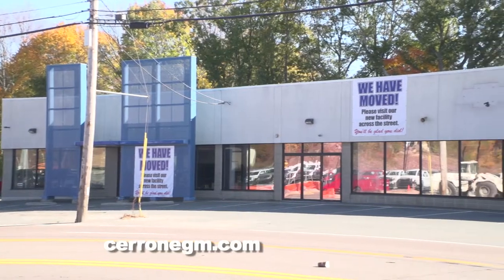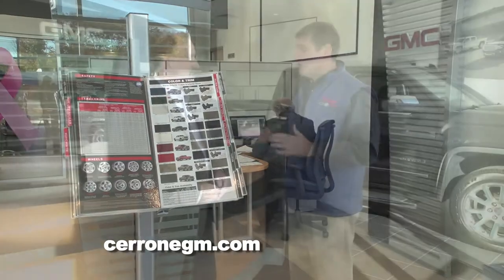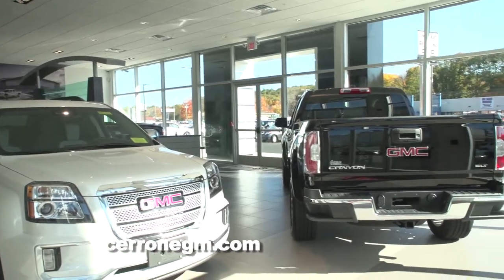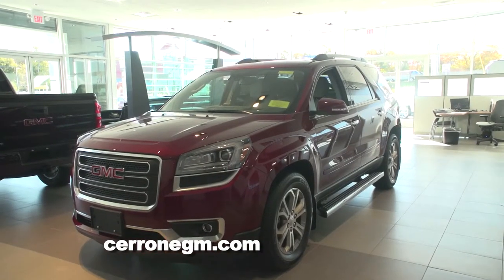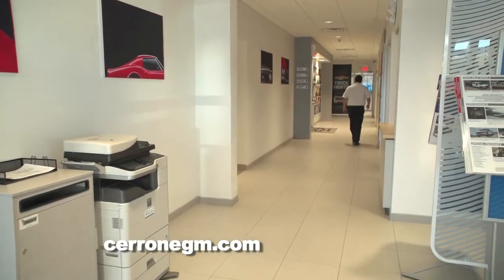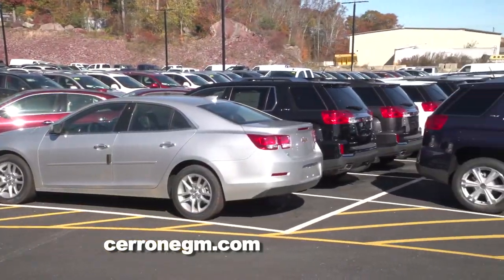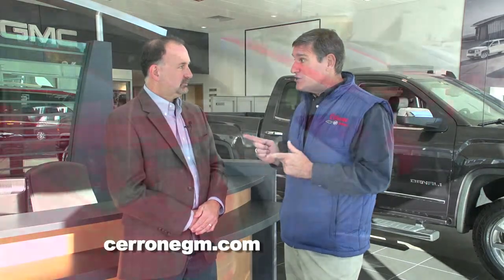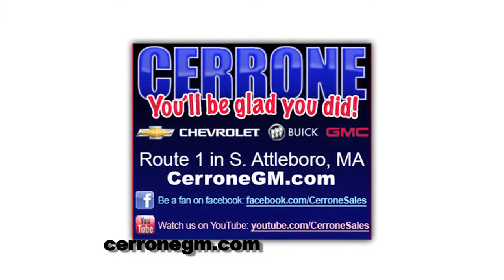CERRONE 1115 NEW BUILDING